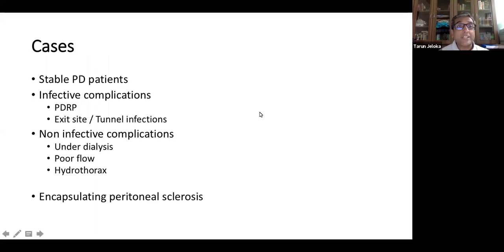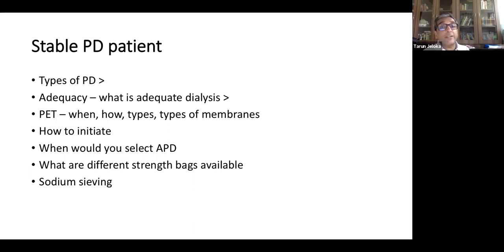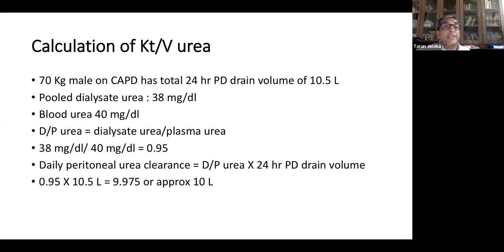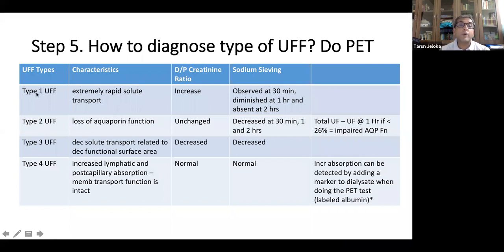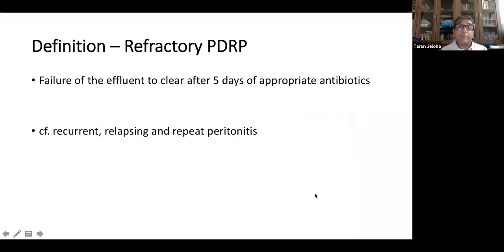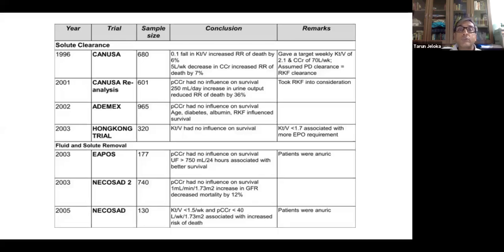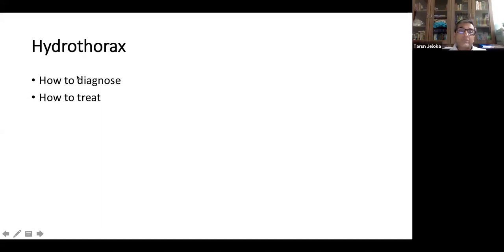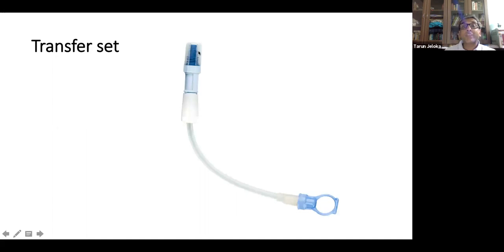22nd July 21 DNB class "Peritoneal Dialysis - Practical Exam" by Dr. Taun Jeloka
22nd July 21 DNB class on "Peritoneal Dialysis - Practical Exam" by Dr. Taun Jeloka